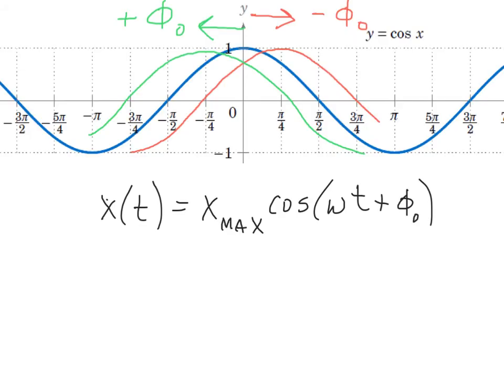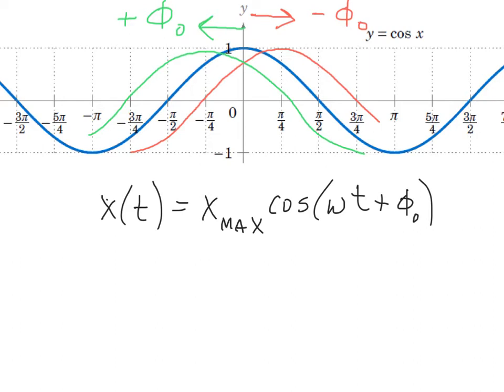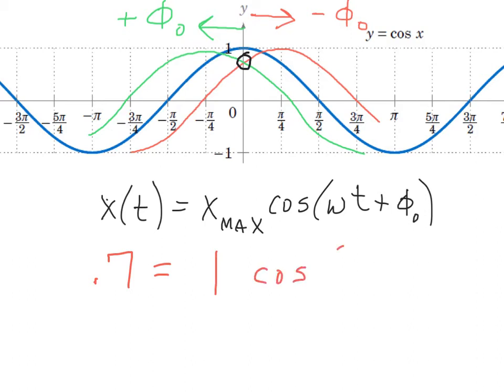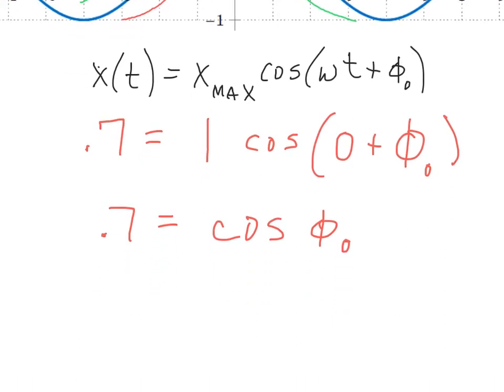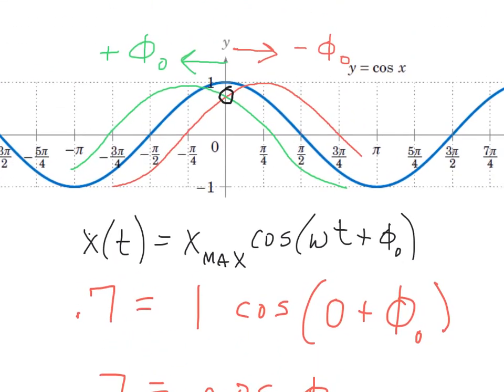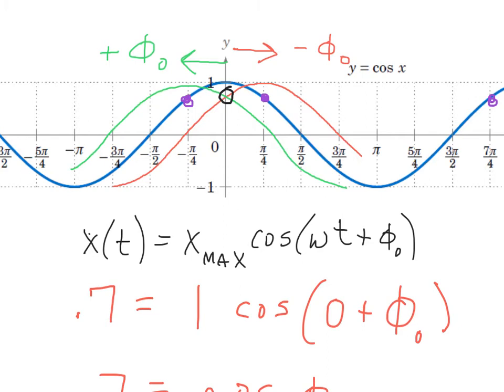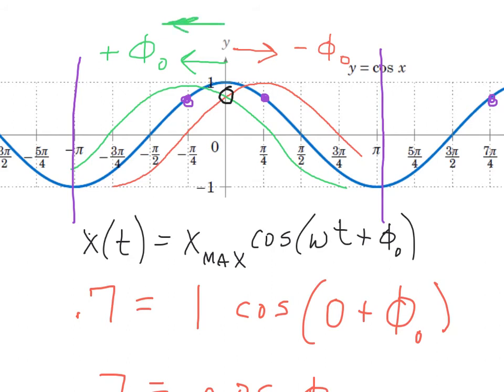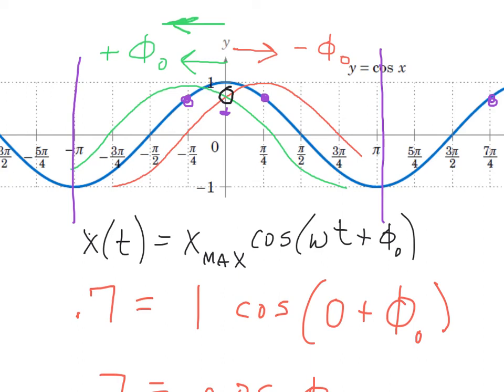Finding the phase constant